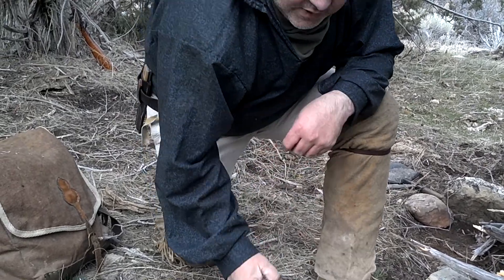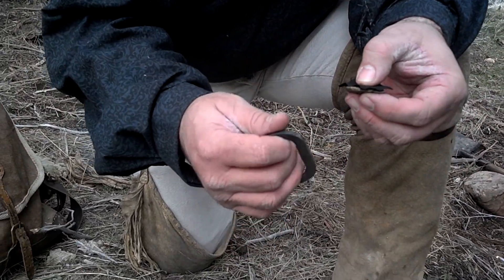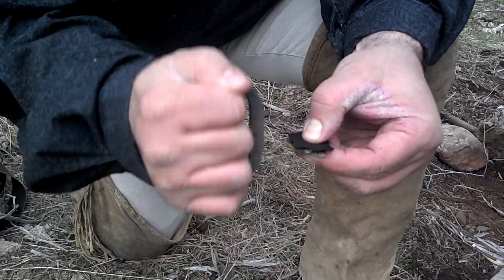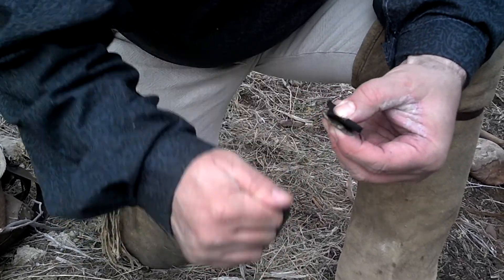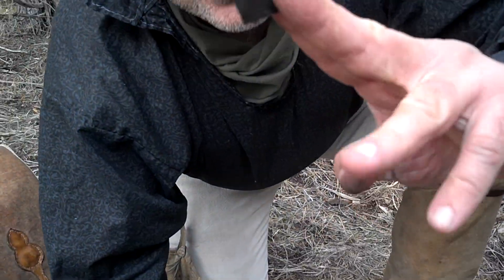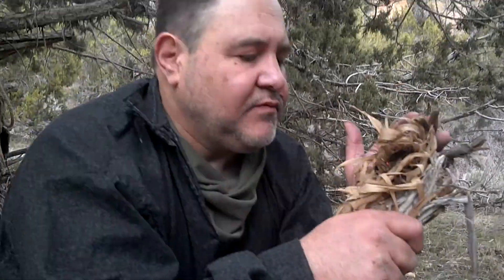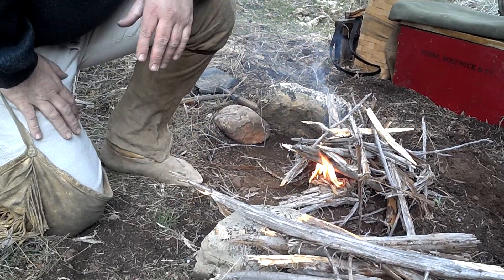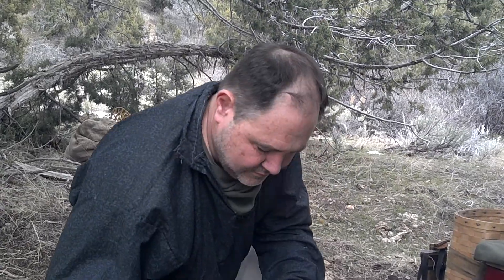Lee Flint and Steel.mp4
Lee starting a Fire with Flint and Steel